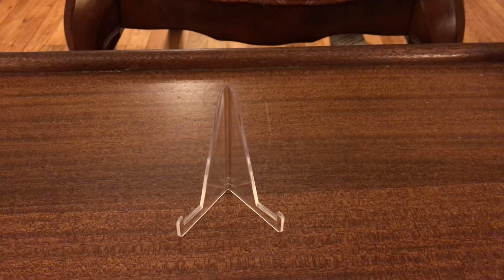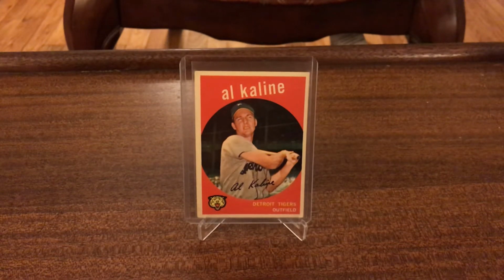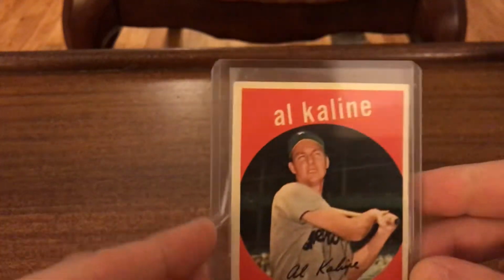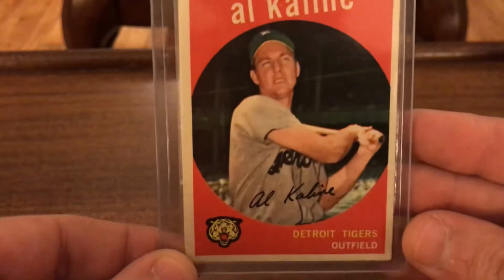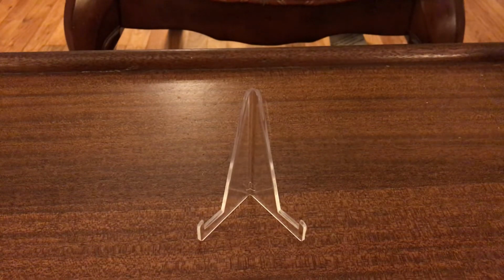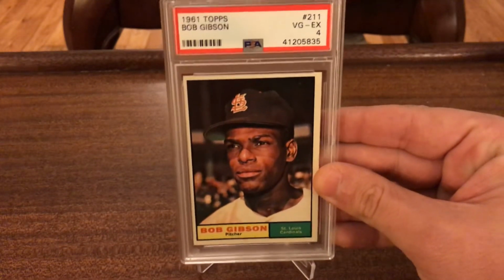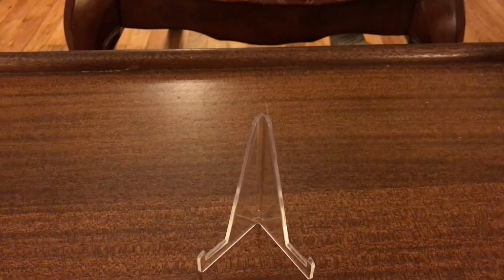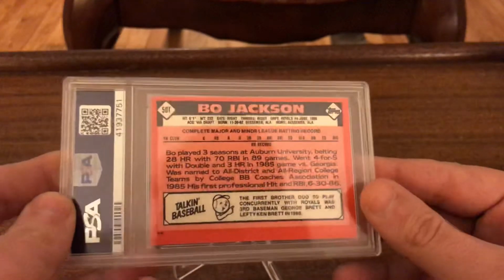Psych’d on Baseball Cards 400 sub video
If you haven’t already, please check out his channel! It’s one of my favorites. Link: